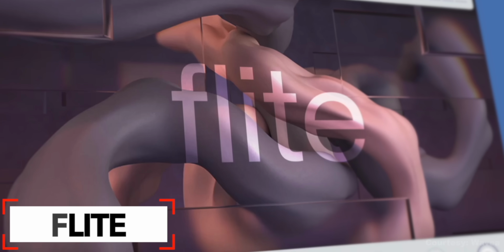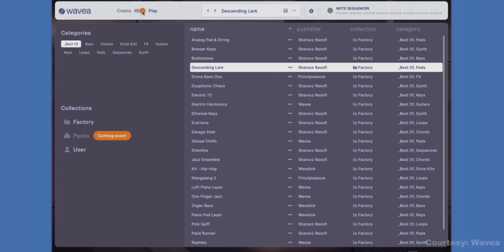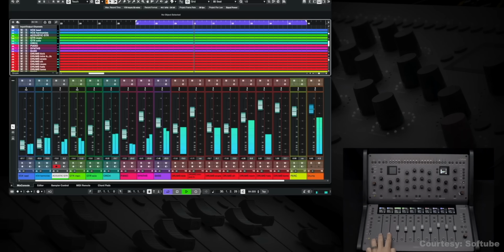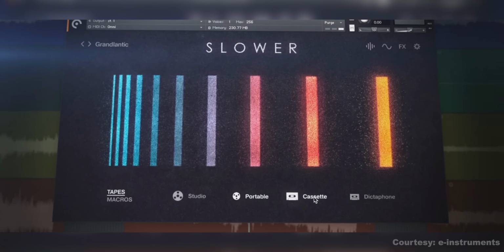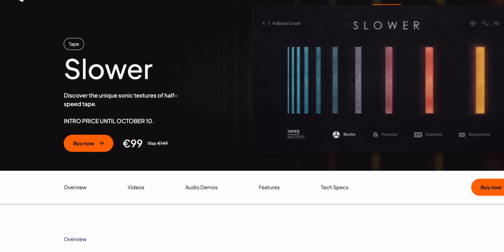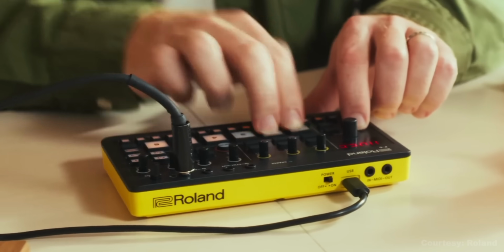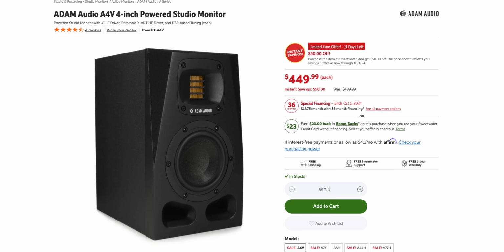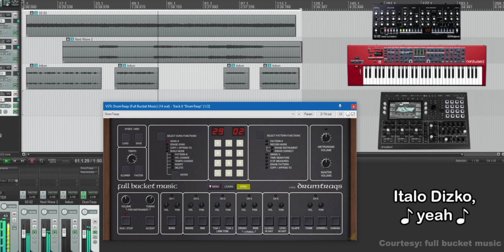This FREE plugin has INCREDIBLE sounds!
⬇️ Links here ⬇️
2. Softube Console 1 Fader MK3
5. Roland P-6
8. FREE Audiority Pyros or Bloom
9. 🔥 Komplete 15
10. Adam Audio Speakers DEAL
= Freebie =

This is the latest news from the music production world. Flite by Wavea is a new synth plugin and you can get the free version with 200 presets. Softube has released MK3 of the Console 1 Fader, Slower is a half-time instrument from E-Instruments, Izotope Plasma adds saturation for you, and Roland has released the P-6, a little brother of the SP-404. Of course I have two free plugins for you today.